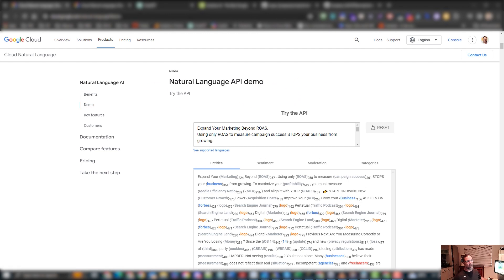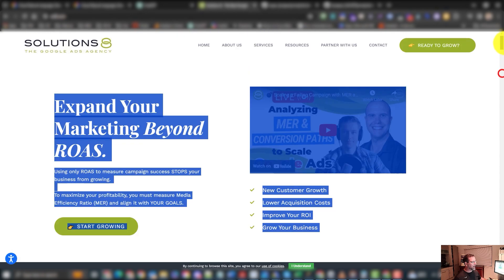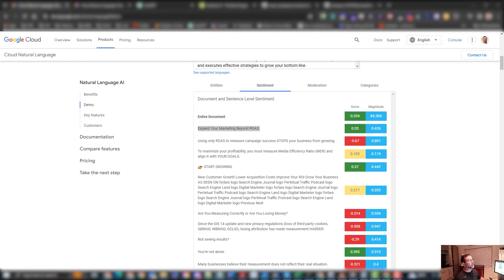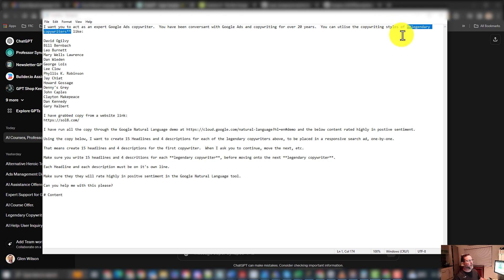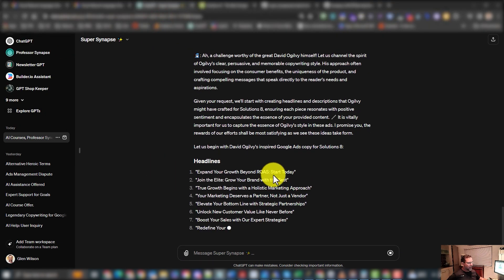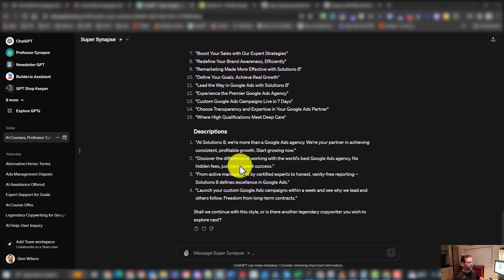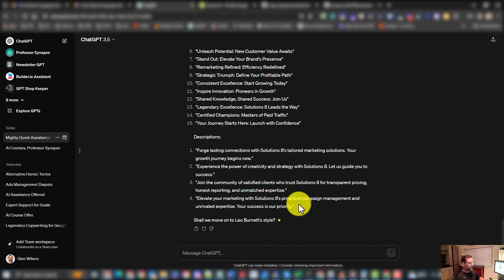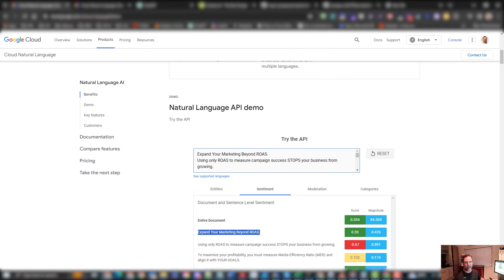💣 Google Ads Copy Hack Using Google Natural Language Tool and ChatGPT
Learn the powerful combination of Google's Natural Language API Tool and ChatGPT for crafting compelling ad copy that grabs attention and drives results!

In this video, Glen shares his expert insights on leveraging these cutting-edge tools to optimize your ad campaigns. He walks you through his step-by-step process of using the cloud natural language tool to identify positive sentiment in ad copy and then using ChatGPT to generate engaging headlines and descriptions in the tone of legendary copywriters. Watch this video now.

0:00 Google Ad Copy Hack Using Google Natural Language Tool and ChatGPT
2:39 Using Super Synapse in ChatGPT 4
9:26 Using ChatGPT 3.5

Learn more about the new Solutions 8 Digital Marketing Services